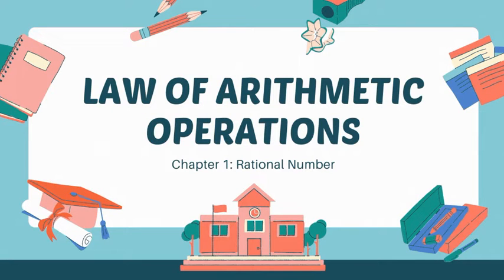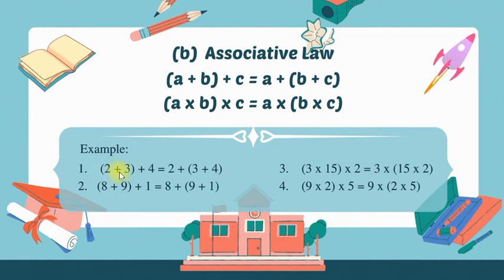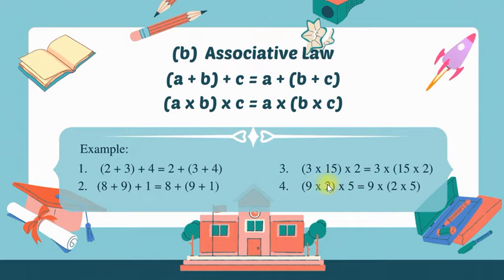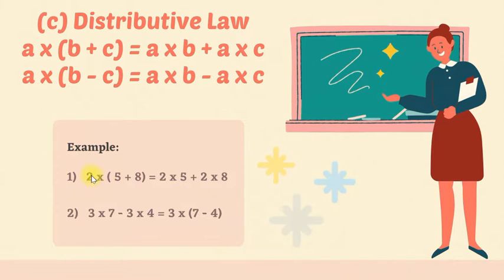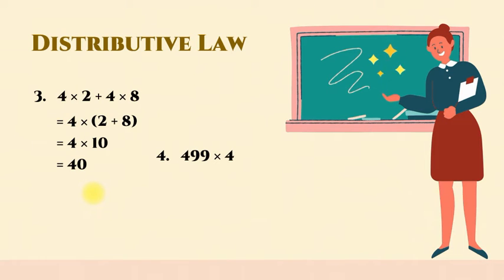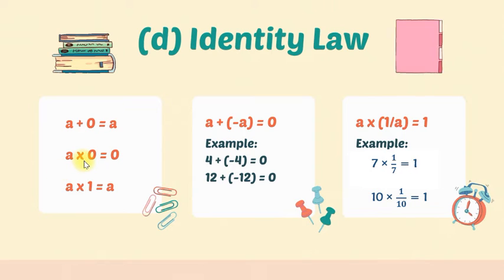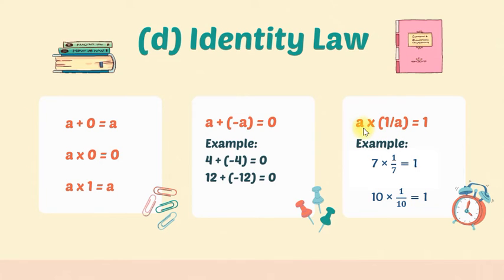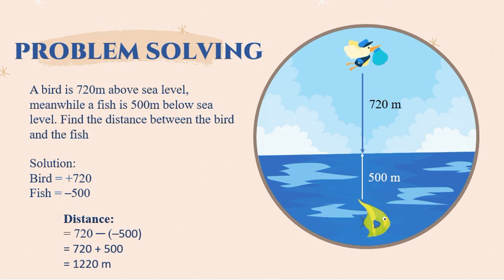Law of Arithmetic Operations 1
Notes of Law of Arithmetic Operations, Mathematics Form 1 Chapter 1